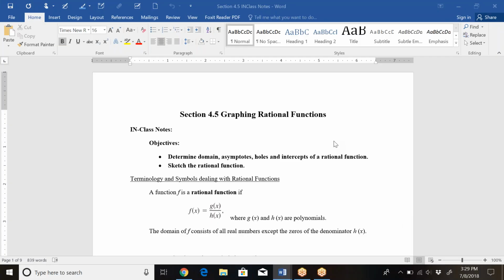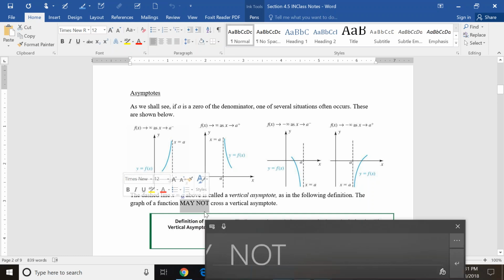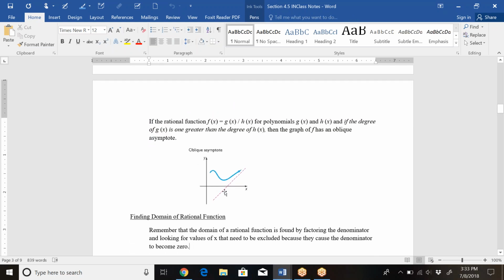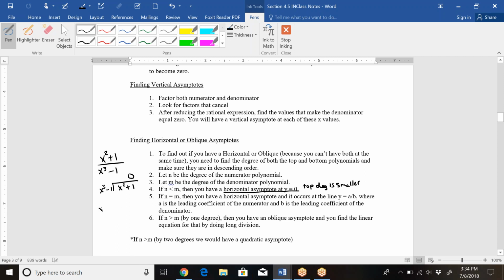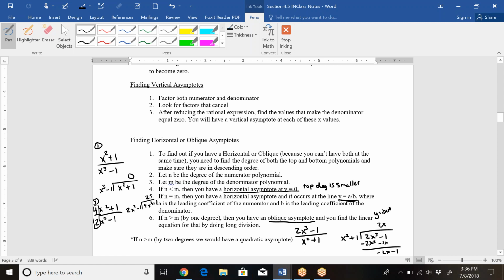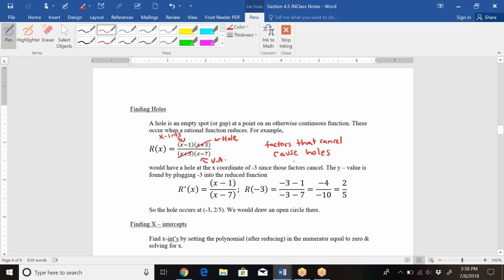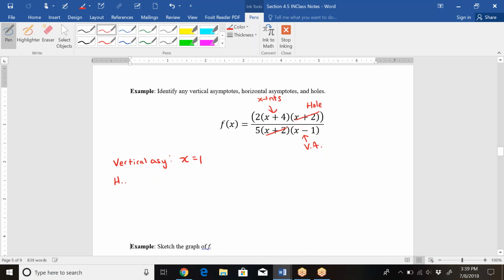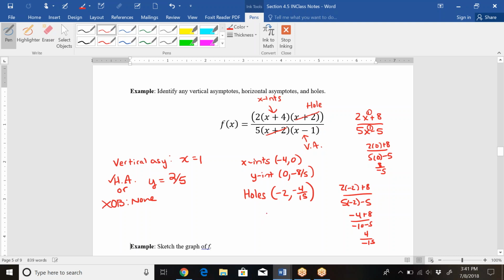Section 4.5 Pre Class Video